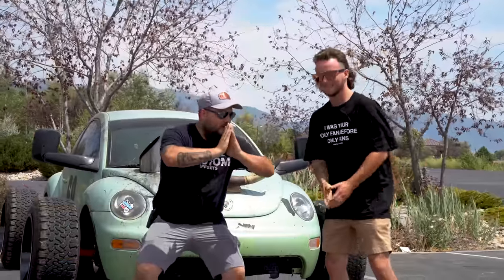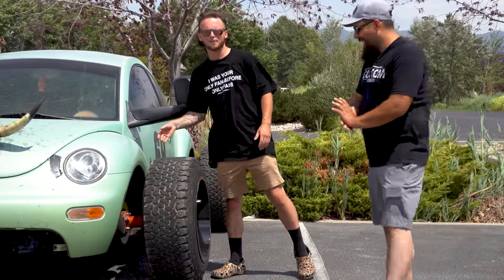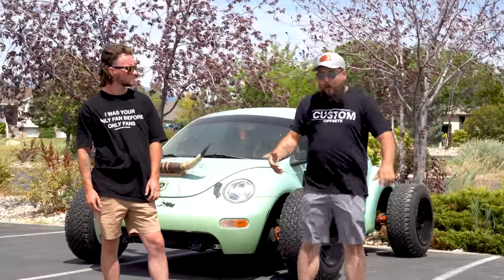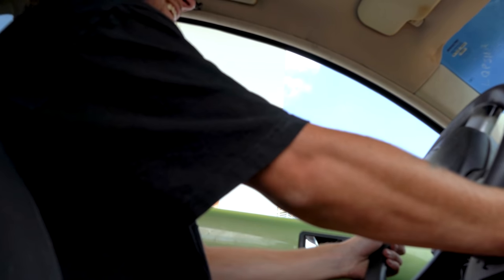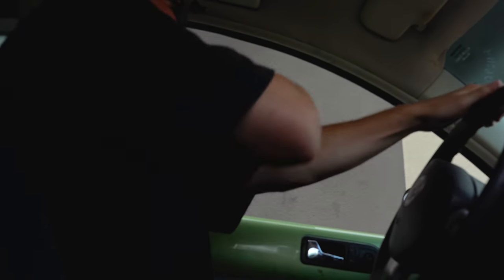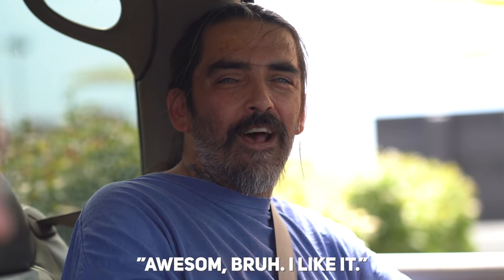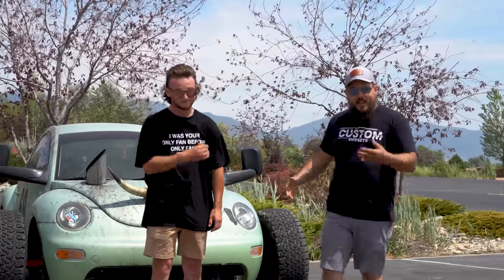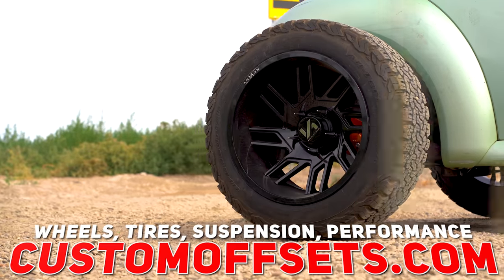He Put Truck Wheels on a Tiny Car!?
BugBmx is known for some WILD antics when it comes to trucks... or cars in this example. From diesel swapping to towing with a gooseneck to putting on a HUGE semi stack, Bugs Cummins swapped Bug has seen it all. Until today! Dustin recently took a trip to Utah to meet up with the mastermind behind this monster of a car; Kyler Manning aka Bug Bmx. Custom Offsets hooked Kyler up with a set of 20 x 12 Arkon Davincis to see what he might do with them. Low and behold, this madman stuck them on his Volkswagen Bug with some homemade spacers. Strap in with us while we take this around town HOPEFULY in one piece!

What's the CRAZIEST vehicle mod that you've ever seen?

0:00 - Is That a Cummins Swapped Bug?!
0:25 - Bug Walkthrough
3:40 - Drive-Through order!
5:15 - Can Autozone Help Me?!
7:49 - ALMOST Pulled Over!
8:18 - Can this thing be aligned?
9:50 - Outro!